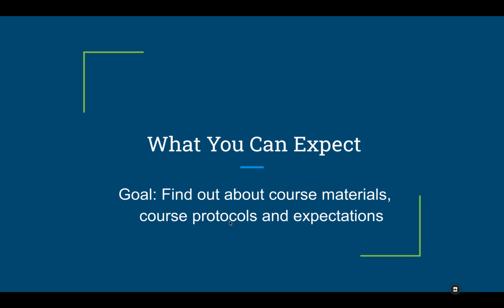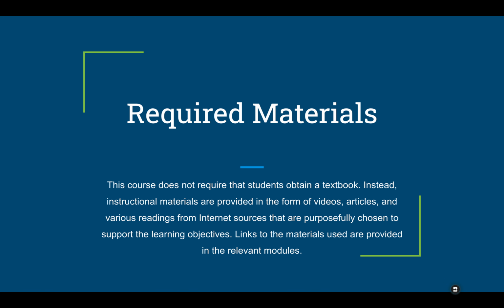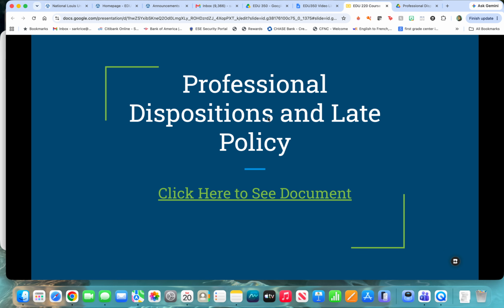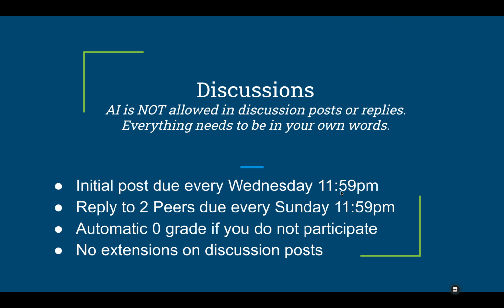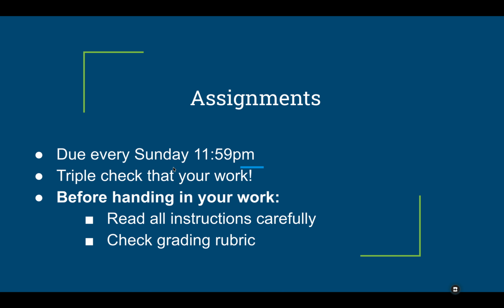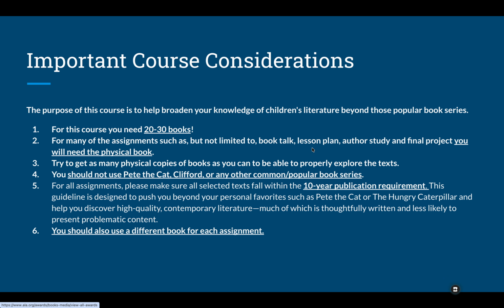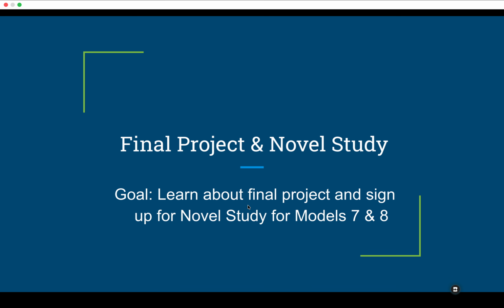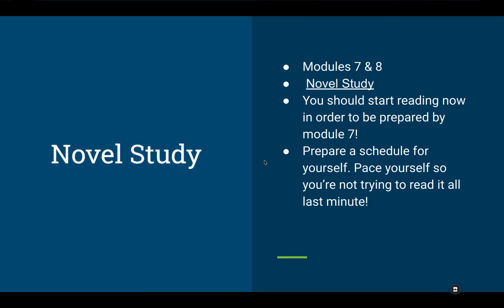EDU 220 10 Week Online Overview